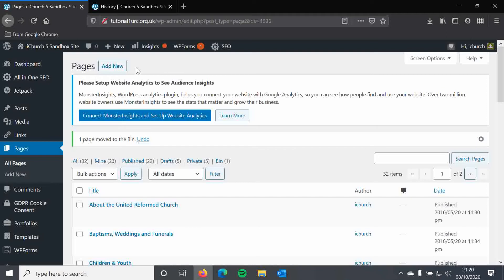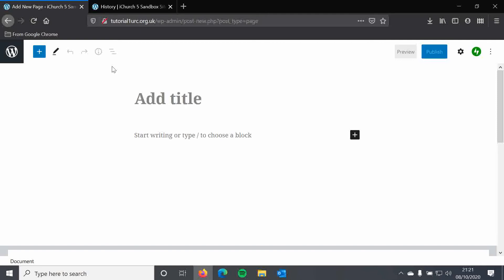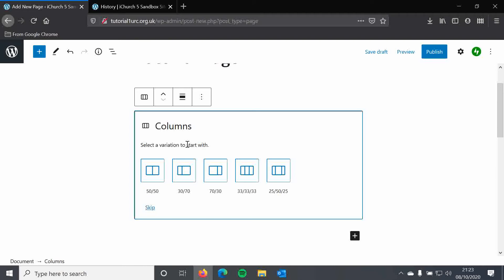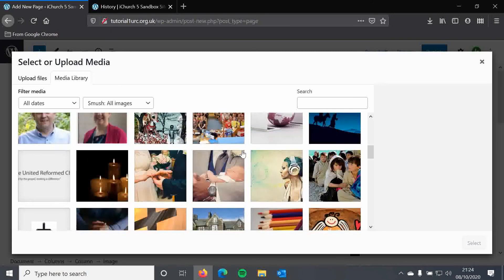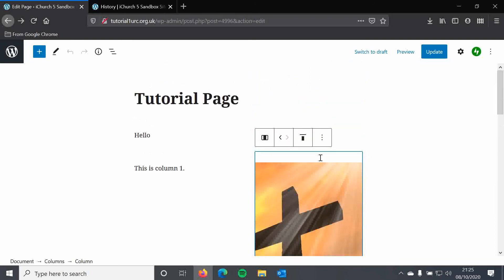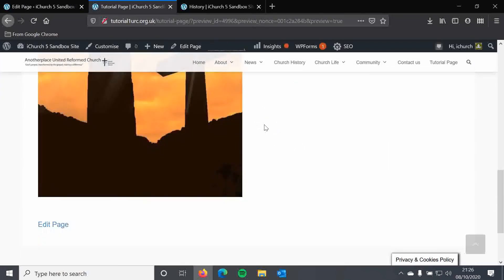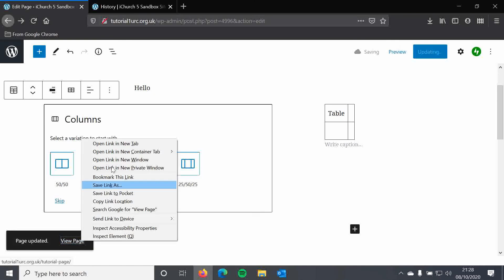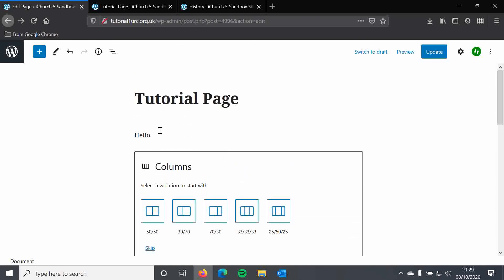iChurch Tutorials - 4. Editing a page (Part 2)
This tutorial from the iChurch team takes you into a little more detail on editing a page on your website.

Tutorial produced by Dan Morrell, Media for Ministry Consultant working for iChurch